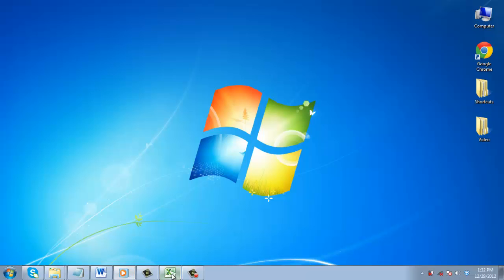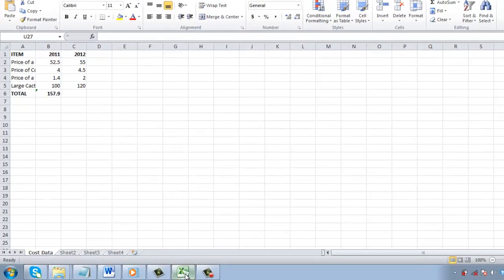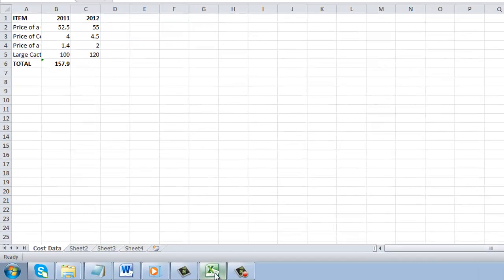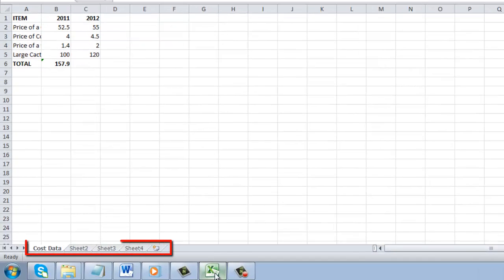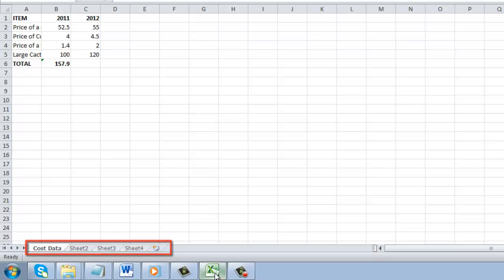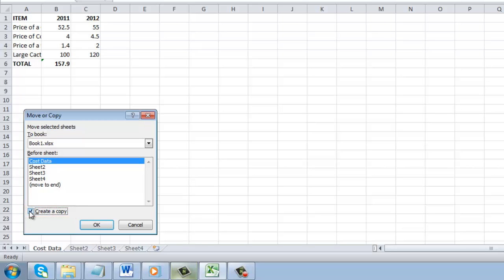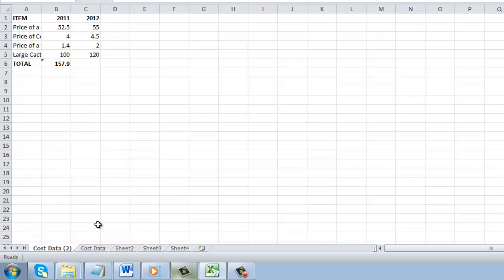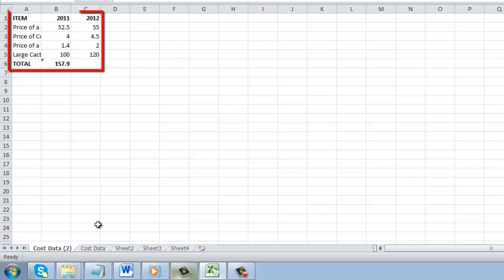How to Copy Excel 2010 sheet to another sheet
In this tutorial you will learn how to copy an excel sheet to a new sheet in the same workbook

Duplicating your Excel data can be useful if you need to make changes you might want to undo. This tutorial shows you how to copy excel sheet to another sheet.

Step # 1 -- Choosing the Sheet You Want to Copy

Open Excel with the sheet that you want to copy. In the bottom you will see a series of tabs that detail the different sheets in the workbook, right click on the currently selected one, in this case "Cost Data". In the menu that appears click "Move or Copy..."

Step # 2 -- Copying the Sheet

The "Move or Copy" window will appear and you need to make sure that in the drop down box the current workbook is selected, in this case "Book1". You should also select the "Create a copy" check box as we want to copy, not just move the sheet. Click "OK"

Step # 3 -- Viewing the Copied Sheet

A new sheet will appear in the sheets bar at the bottom, you can see the computer has labeled it "Cost Data (2)". This sheet is an exact copy of "Cost Data" and you can see that the data between the two sheets is identical. This is how to copy excel sheet to another sheet.